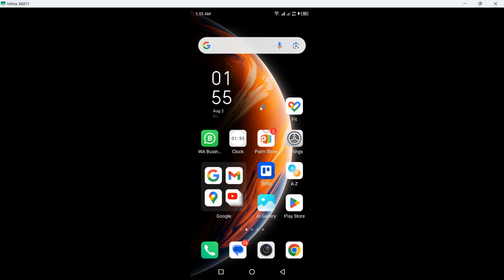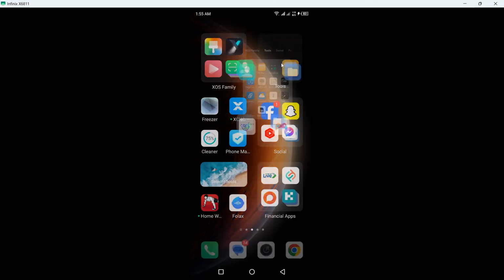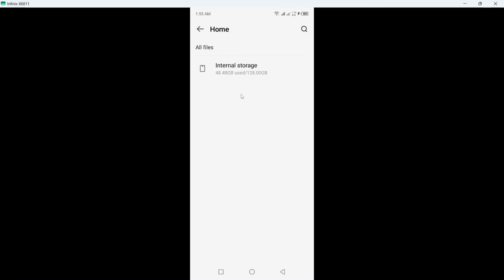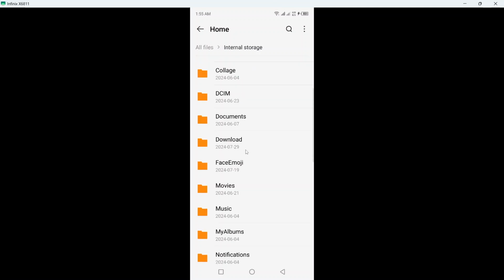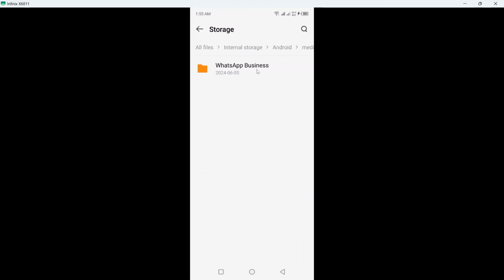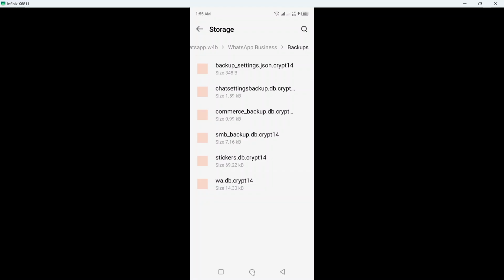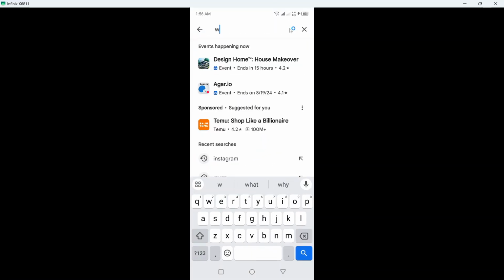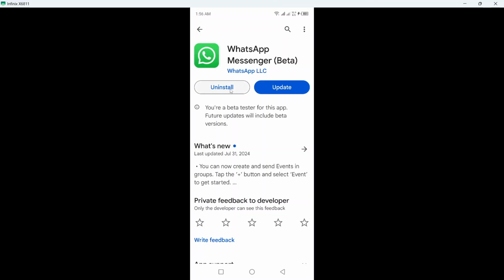How to retrieve deleted messages on whatsapp from local backup